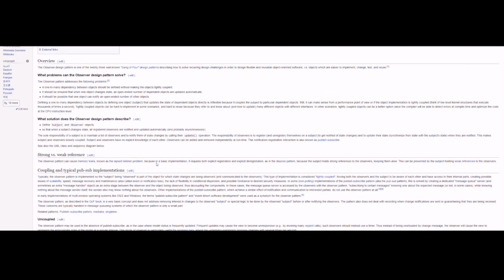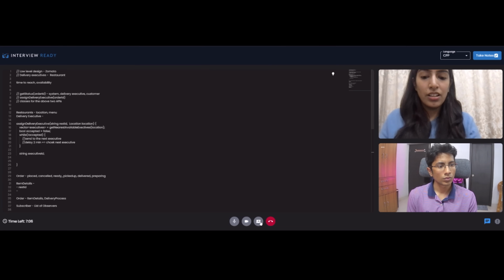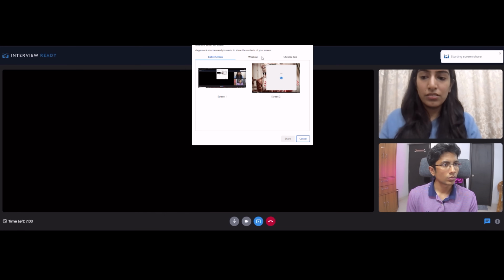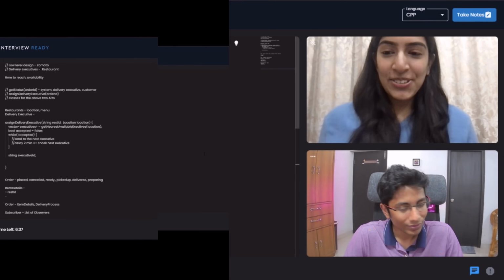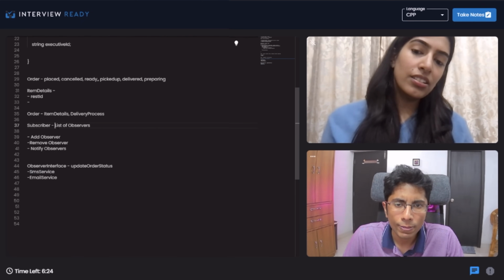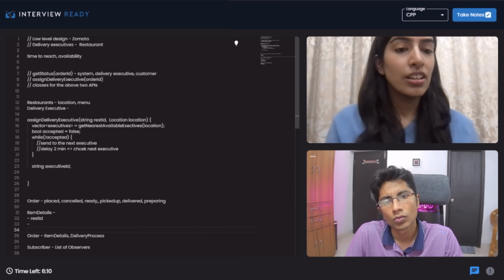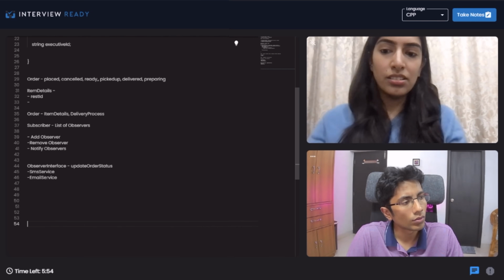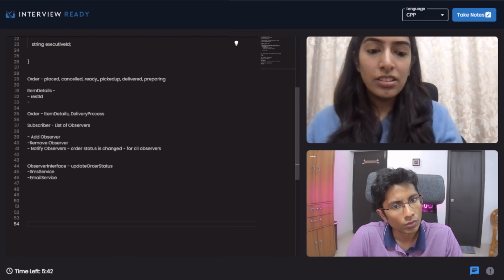Low level Design interview: Zomato System Design with @KeertiPurswani with InterviewReady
In this video, we talk about the low level design of a food delivery app like Zomato. Specifically, we talk about how the status of an order is updated and notified to various interested parties.

A customer should be able to see real time updates to the order, and take actions based on them. Different system actions also depend on order status. For example, the assignment of a delivery executive to an order.

Keerti will be trying to find an efficient and extensible way to update statuses in code. There are some coding design patterns which could help here, as discussed (The observer pattern).

00:00 Intro
00:20 Problem definition
02:45 Clarifications
11:05 Coding
18:10 Order status listing
23:00 Observer pattern
28:25 Benefits
34:00 Tradeoffs
36:00 Conclusion
38:00 Feedback